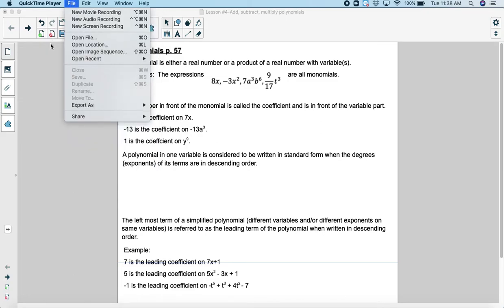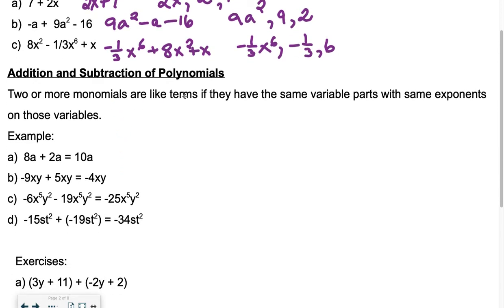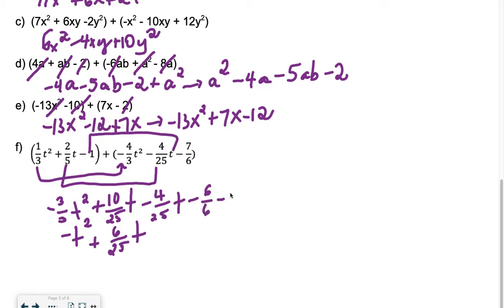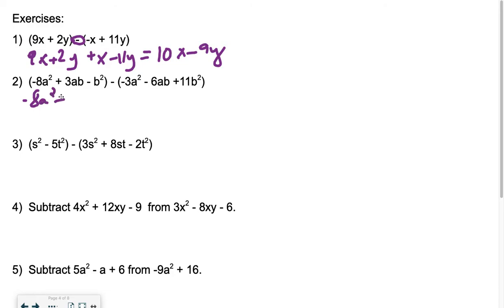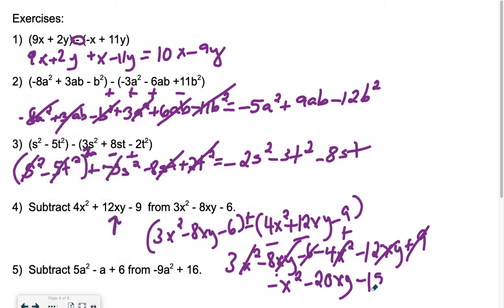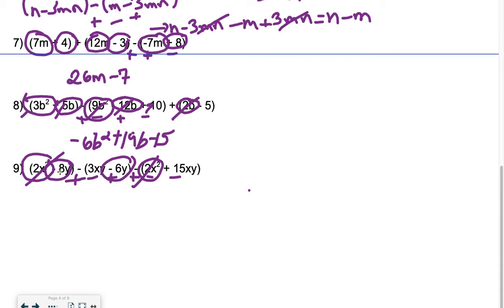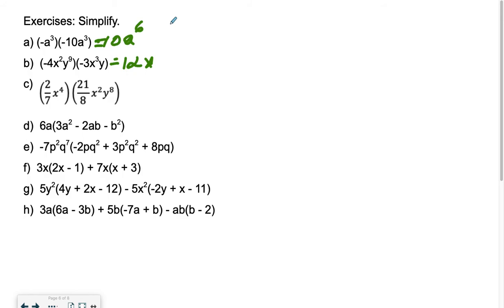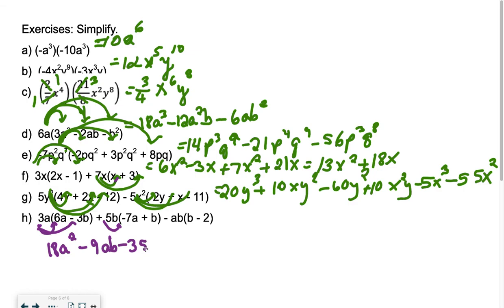R300 Lesson #4 Operations on Polys PART 1